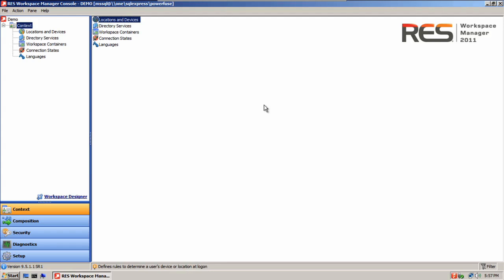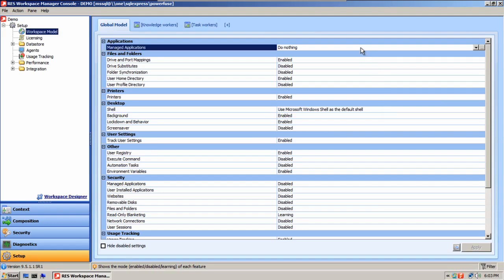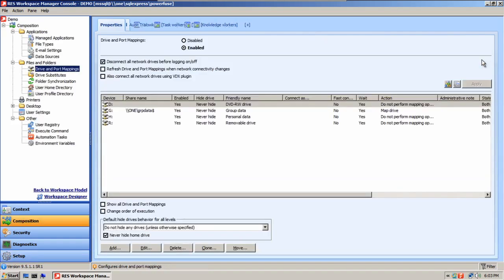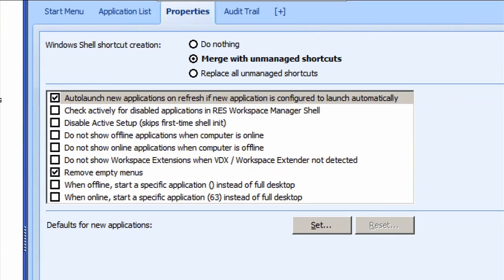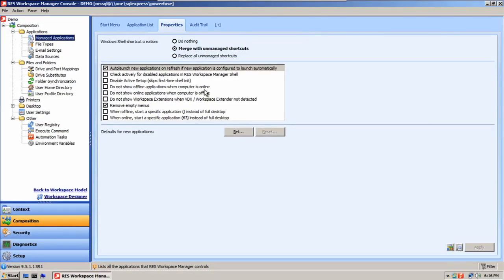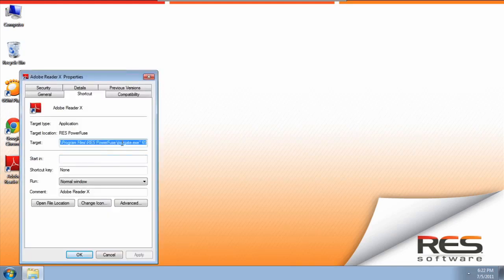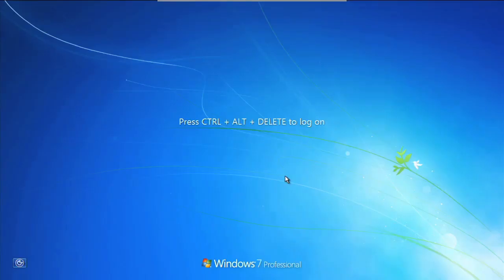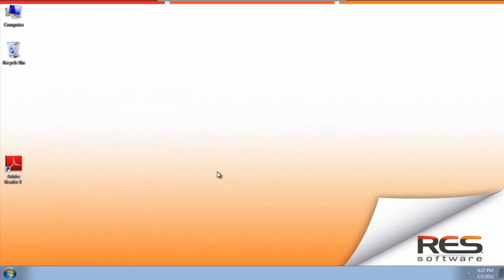Workspace Model & Managed Application settings